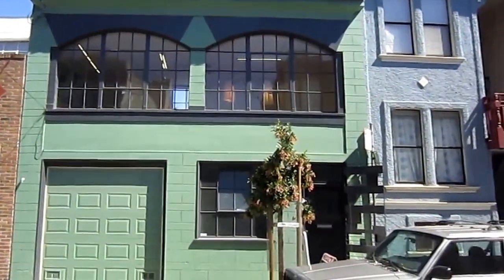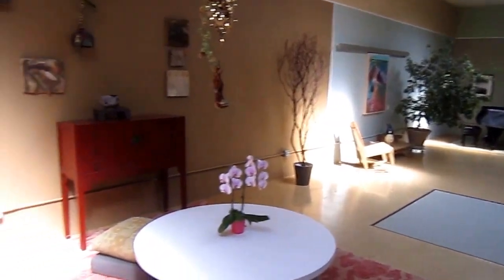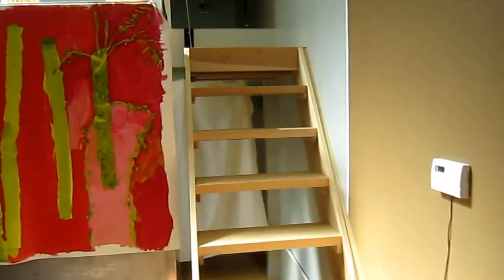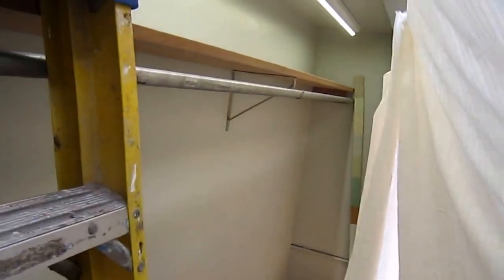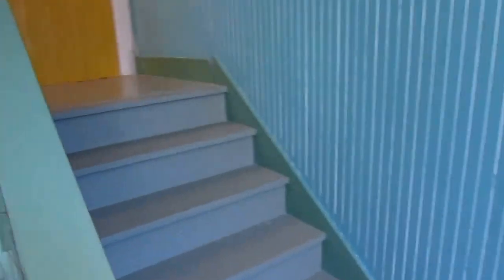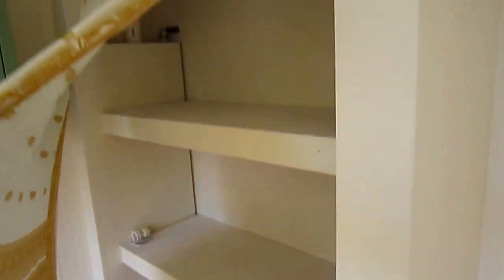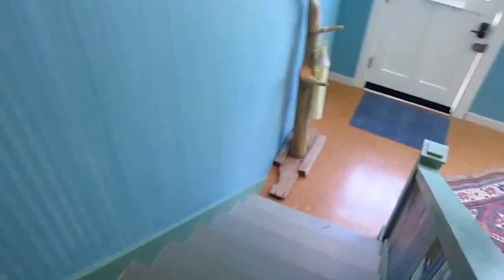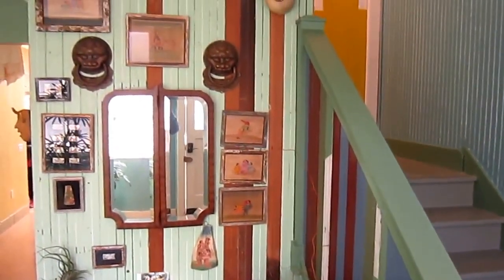SOMA SINGLE FAMILY HOME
This boutique residence/warehouse is located on a quiet, tree-lined alley in SoMa. New bath and kitchen remodel. ADA bathroom with oversized shower. Commercial like Kitchen with Wolf Range. Partial second floor with grand-scale arched windows. Natural light floods into the building with large skylights. High ceilings. Roof deck. New electrical & plumbing. Floors of natural cork tile. Upper level can be used as a bedroom. Lower level has a loft that can be used as a sleeping area or storage. LG high efficiency combo washer/dryer. Garage parking for one.

ReLISTO specializes in residential and corporate rentals in San Francisco. To see all of our listings, or if you are a property owner list your property,